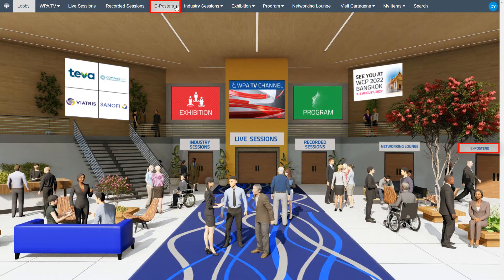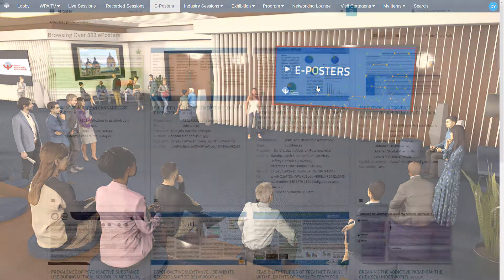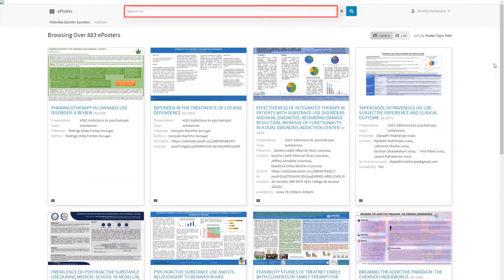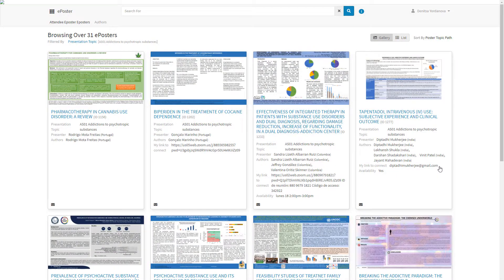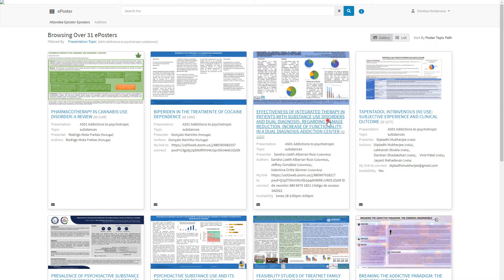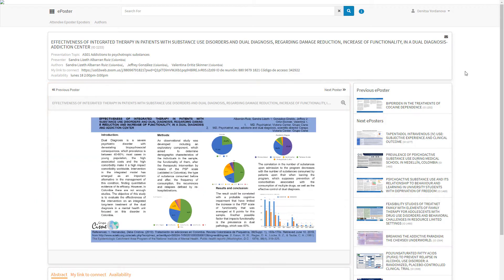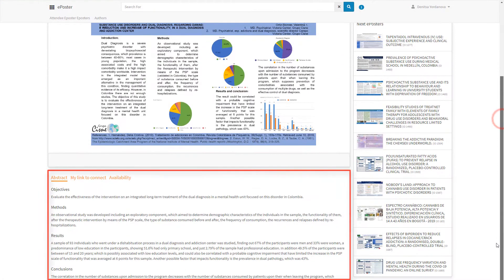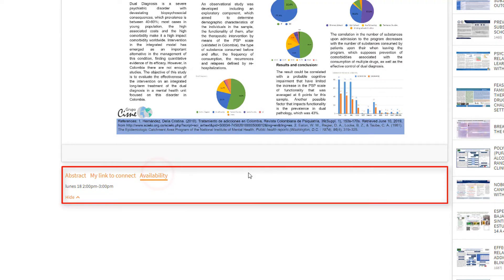WCP21 Your virtual experience: E-Posters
Read the latest scientific research papers on WCP 21 virtual platform.
The WCP 21 Virtual Platform will be accessible from Sunday, 17 October 2021, at 07:00 Colombia Time (COT